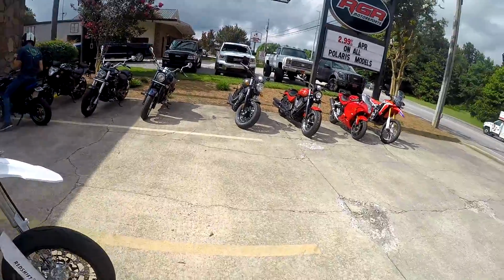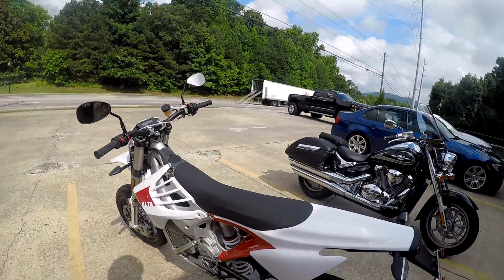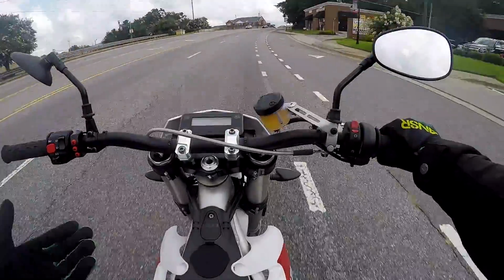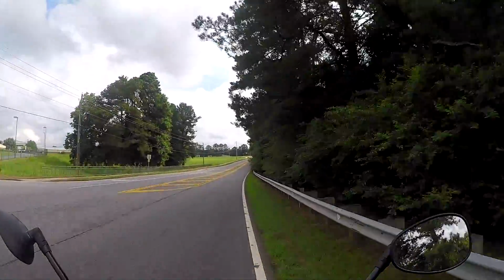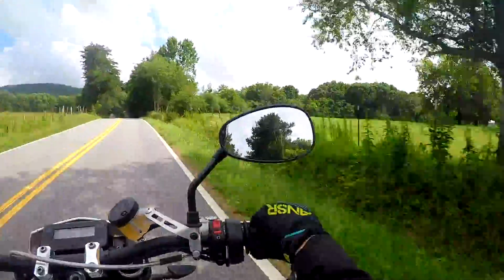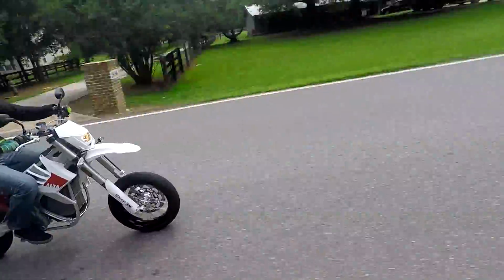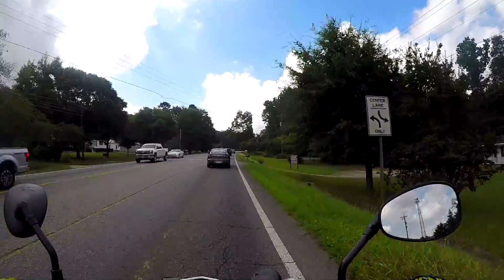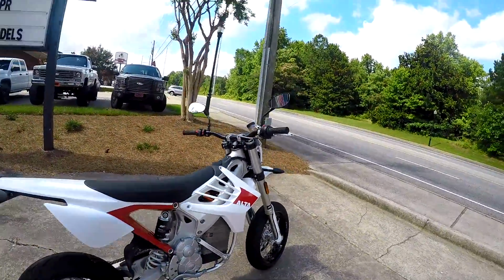2018 Alta Redshift SM | Electric Supermoto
Check this bike out guys! it is amazing. Wheelie machine, tons of torque and an absolute blast to ride.  Head on over to RGR Motorsports and ride it for yourself!

Instrumental: Diamonds by Rae x Jazzy Bubblez.

Intro/Outro Song
Last Heroes - Dimensions